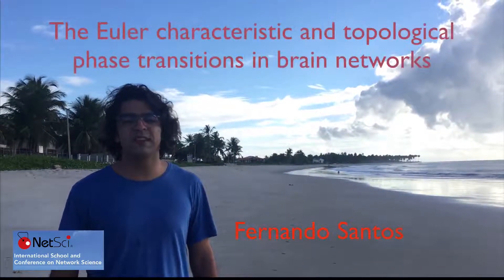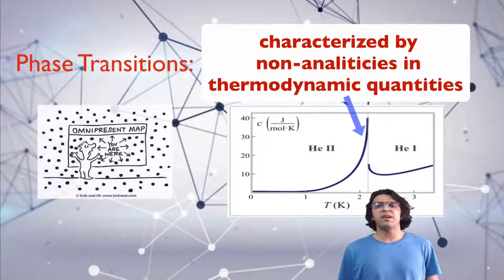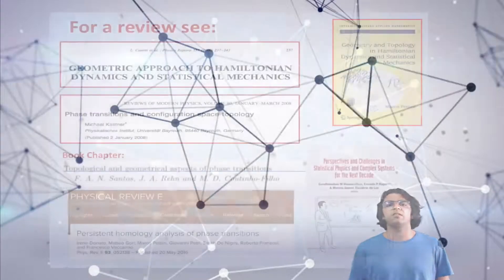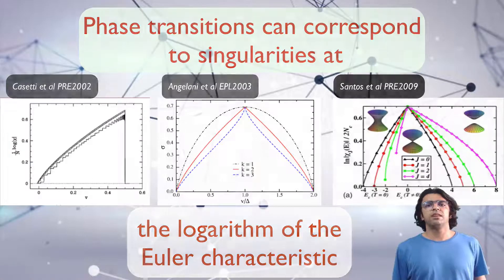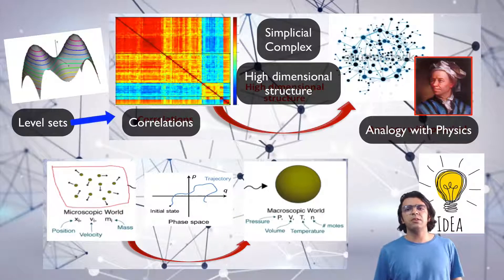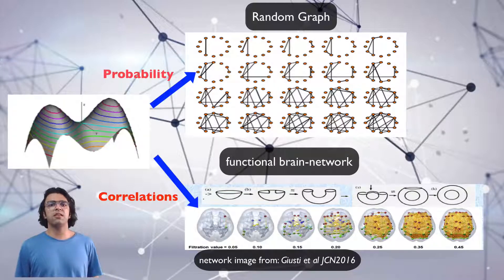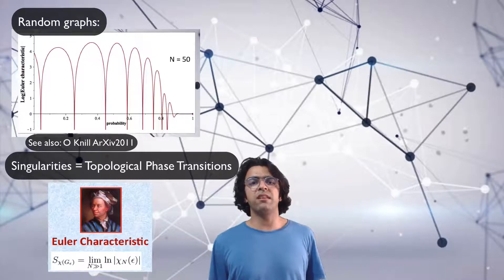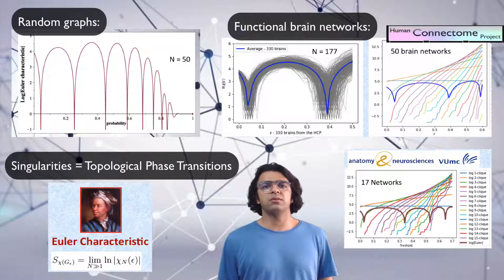The Euler characteristic and topological phase transitions in brain networks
Submission-ID: 506
Fernando Santos thanks the support of Katharina Natter during the record of this video